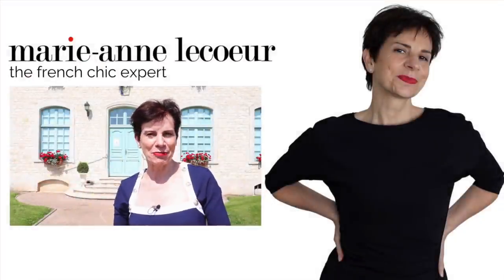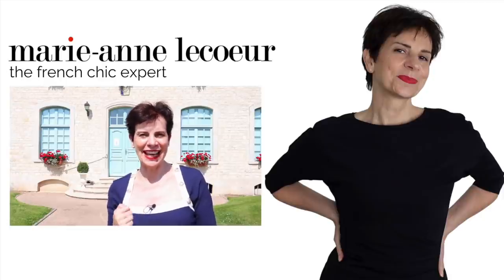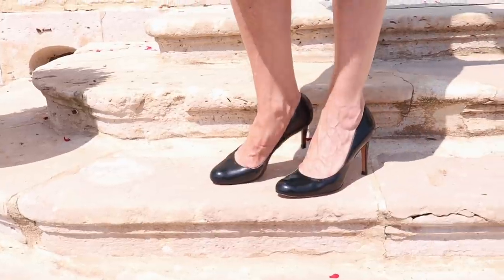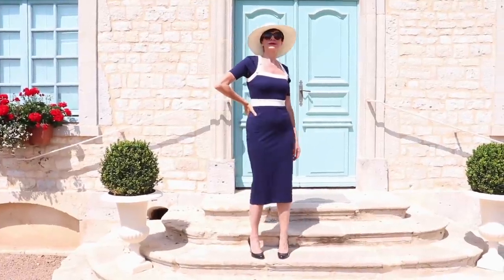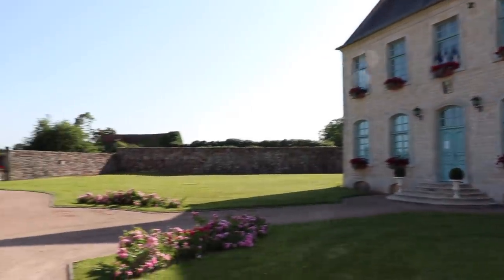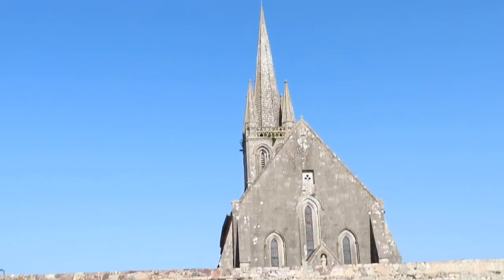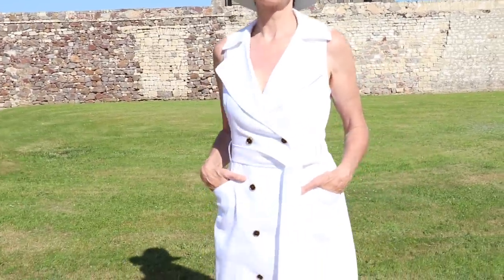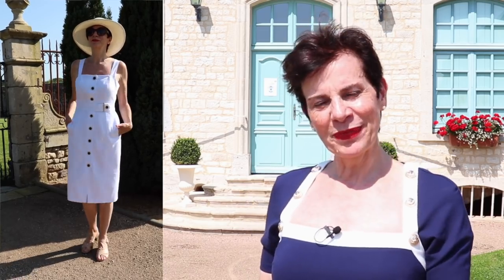5 Stunning Summer Outfits For Special Occasions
In today´s video, The French Chic Expert shows you 5 ultra chic smart French Chic Summer Outfits you can use for Weddings, Christenings, Elegant outdoor events like Garden Parties, Graduation events and even sports events like attending Polo, Tennis, Regattas, Boat Shows, The Races or other smart sporting events where a level of elegance is expected and required.

All dresses on me are a size 10UK 38EUR 8US

🇫🇷 Contents of this video:
00:00 Intro
00:50 Summer Special Occasions for smart outfits
01:06 Outfit 1
02:39 Outfit 2
04:15 Outfit 3
05:25 Outfit 4
06:20 Outfit 5

🇫🇷 ITEMS FROM OUTFITS (or similar)

Sunglasses (sim.)

Snake Print Heels

Nude Sandals (sim.)

OUTFIT 4
Karen Millen Black Dress (no longer available so here is an alternative)
Snake Print Heels

🇫🇷Read my article - 'Les Petits Plaisirs' in the July Edition of VOUZ! Magazine